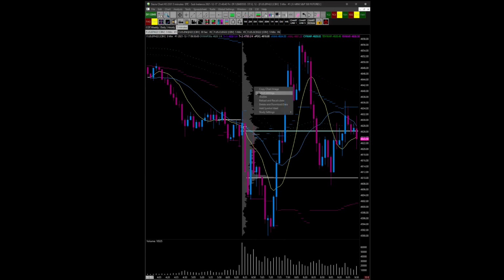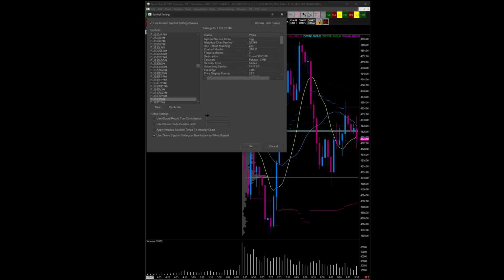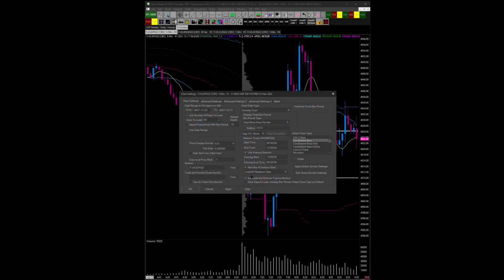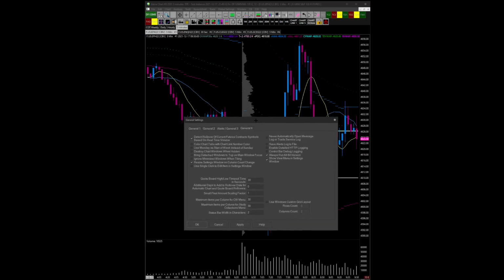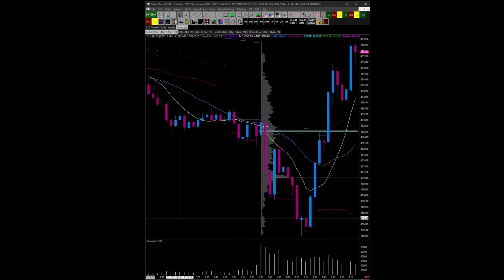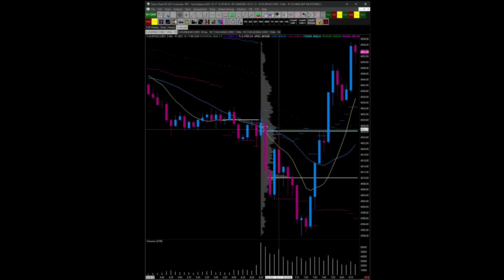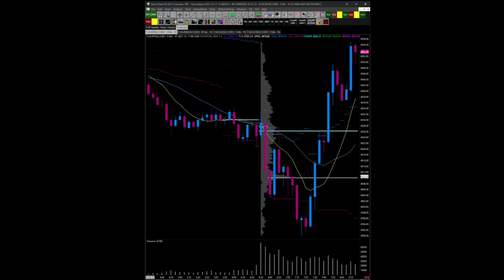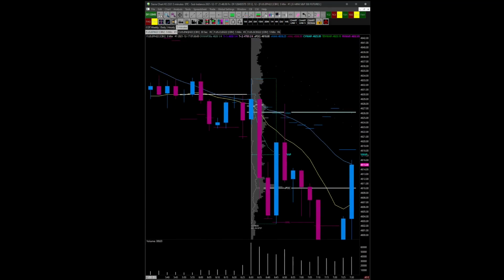Sierra Chart Futures Contract Roll and an A++ E-Mini (ES_F) Trade Setup!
0:30 Introduction
1:38 Roll Futures Contract by Time or Volume Automatically
4:38 A++ Opening Volume Trade